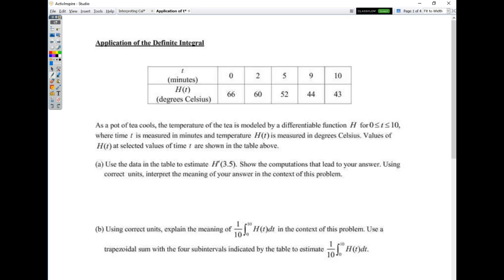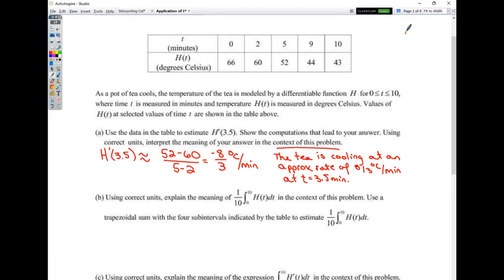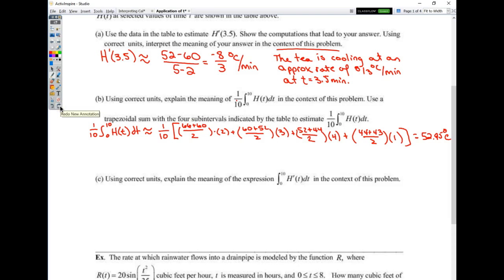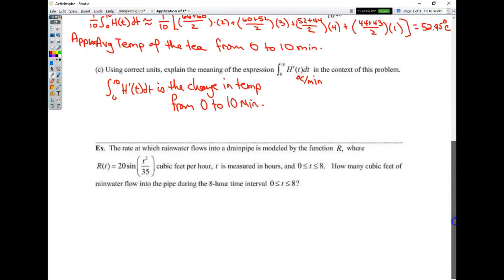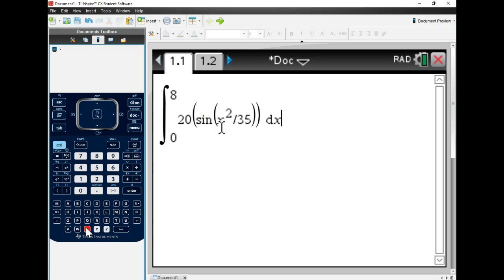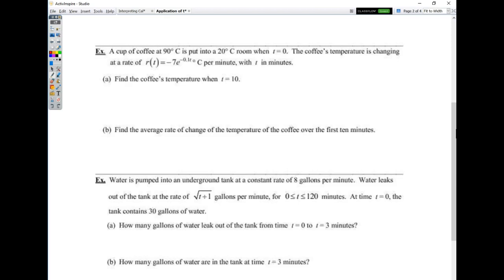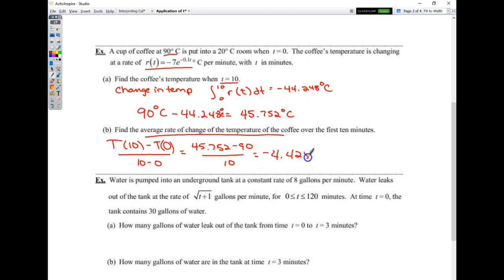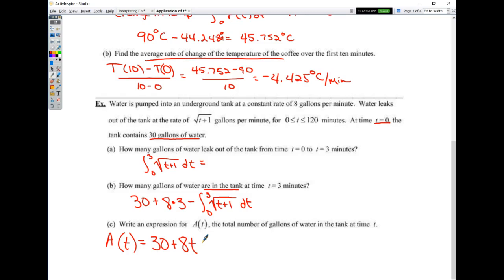Applications of Definite Integrals